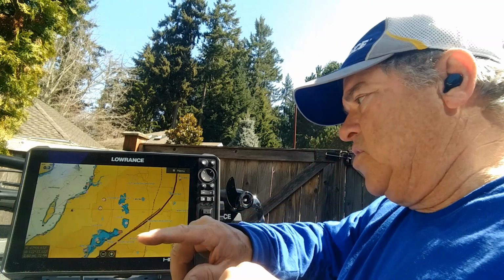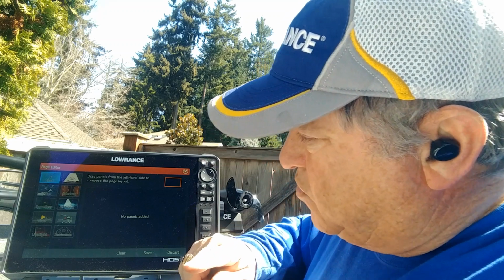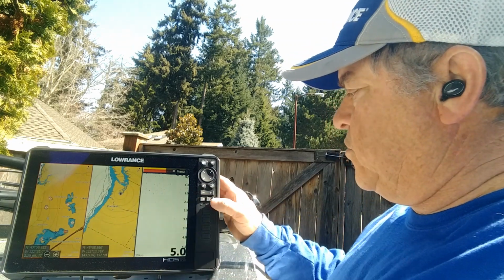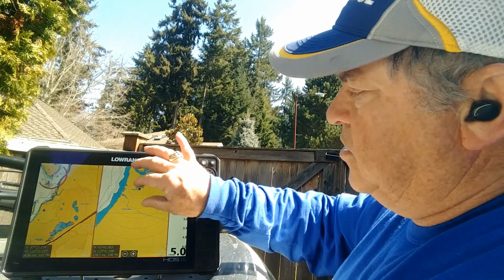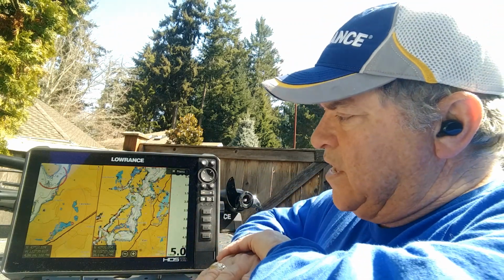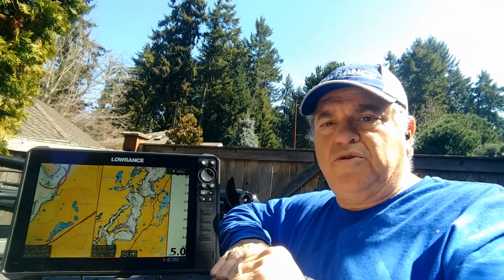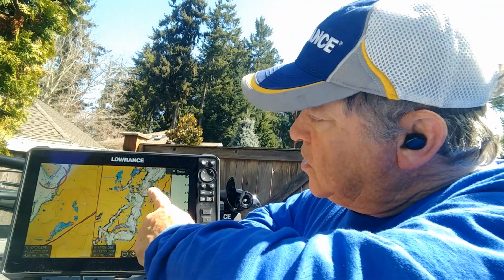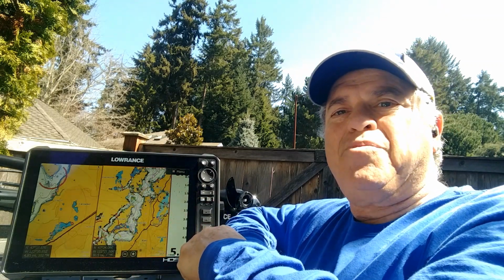Lowrance MultiChart Tips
Professional angler Marc Marcantonio provides valuable tips about using more than one chart view on your Lowrance Multi-Functional Display at the same time.  Learn how to use a multi-chart view to gain a fishing advantage, and see how to stay safe navigating treacherous shallow waters, and more.